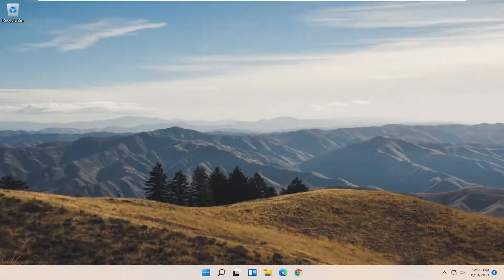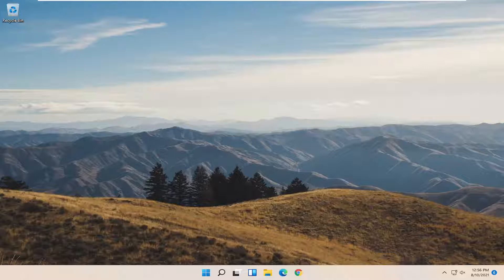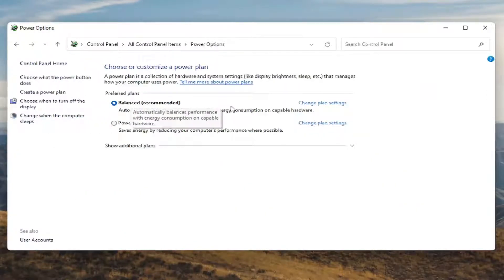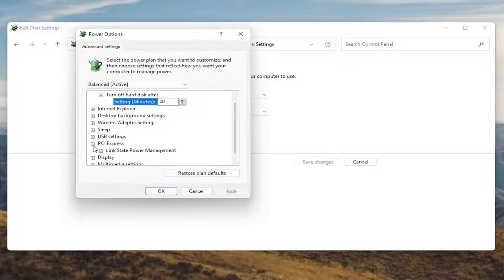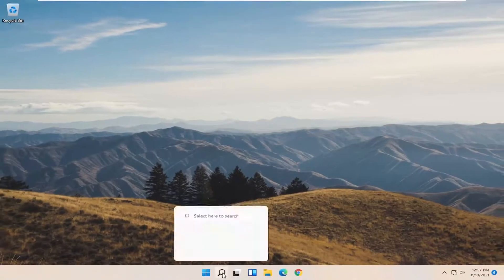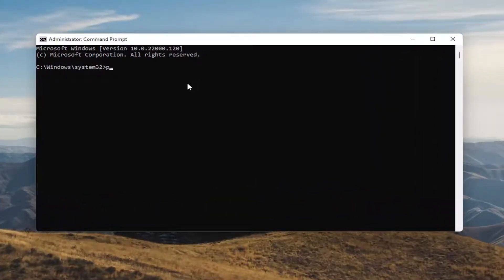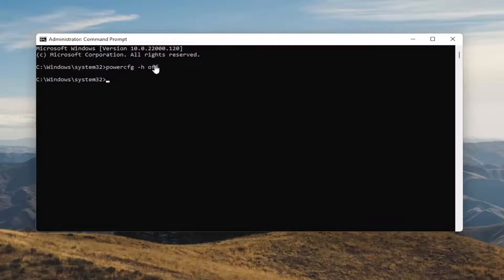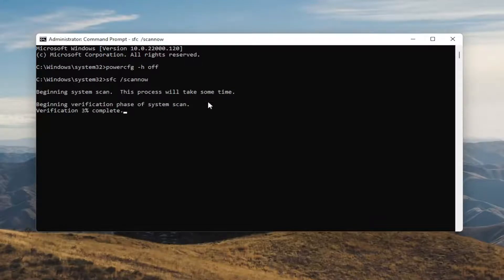How to Fix Windows 11 Slow Shutdown Issue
This is a pretty common problem with Windows 11 where Windows 11 computers take several minutes to shut down completely. When users affected by this problem shut their computers down, their screens turn off but their hardware (fans and Hard Drive – for example) continue to run for a few more minutes before turning off. Some affected users have even reported their computers taking up to 10 minutes to shut down entirely. In most cases, this problem is caused by a corruption of system files or a stray process that keeps running even after an affected user instructs their computer to shut down, keeping the computer’s hardware running for several minutes.

No matter what the cause of the problem may be, having to wait 5-10 minutes for your computer to shut down completely is, quite frankly, unacceptable. Most people would much rather pull the plug on affected computers than wait for them to shut down entirely, but this is definitely not recommended as it could end up damaging core components such as the Hard Drive. Thankfully, this problem can be fixed by a simple SFC scan followed by a DISM repair. To resolve this issue, you need to: